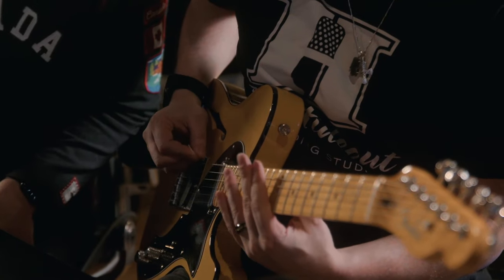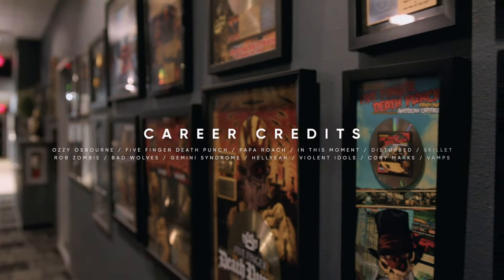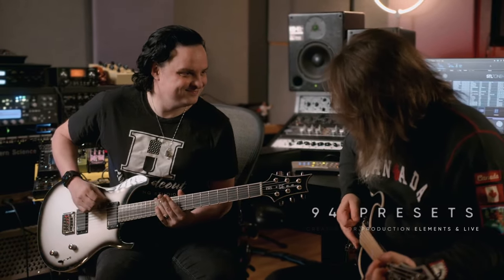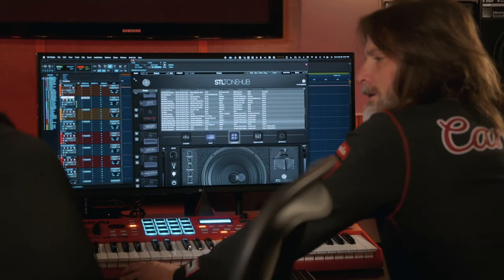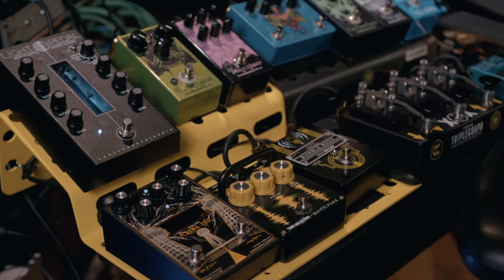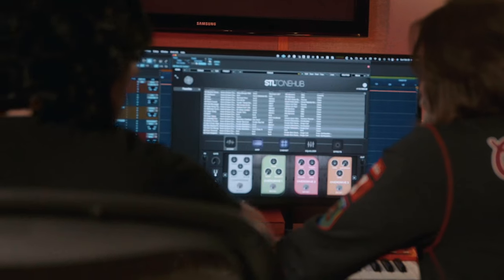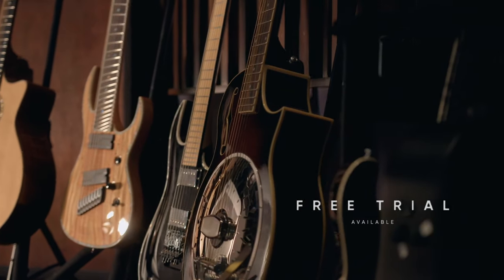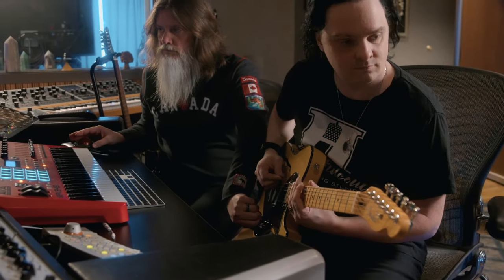ToneHub: Kevin & Kane Churko Expansion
Introducing the Kevin & Kane Churko ToneHub Expansion Pack, the ultimate studio tool kit.

Kevin and Kane Churko are at the forefront of modern rock and metal, working with some of the biggest names in the industry, including Ozzy Osbourne, Disturbed, Rob Zombie, Five Finger Death Punch, In This Moment, Papa Roach, and Skillet which has earned both engineers acclaimed Juno and GMA Dove awards.

Owners of The Hideout Recording Studio in Las Vegas, the Churko’s have been collecting their favorite tones over the years while working with some of the biggest artists in rock and metal and included them in this extremely versatile pack.